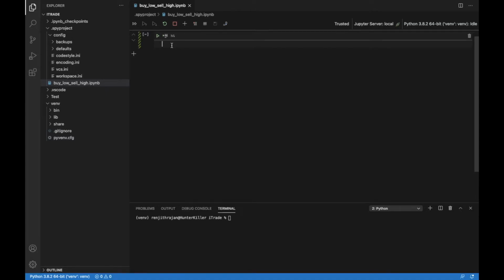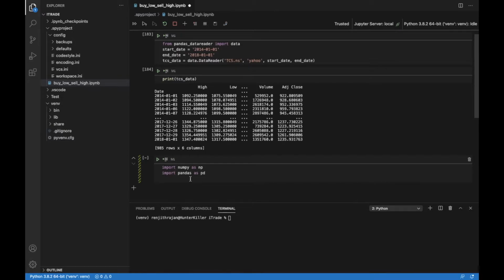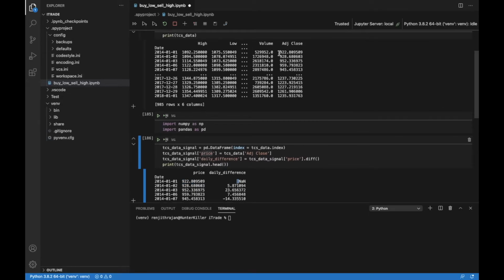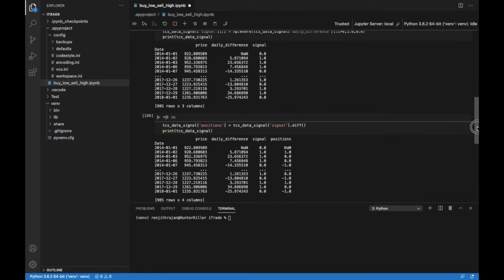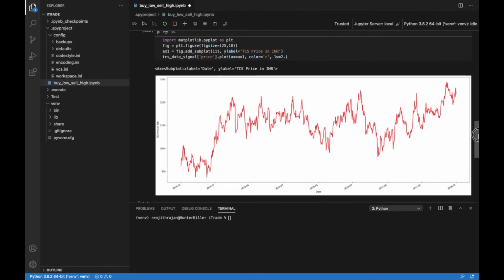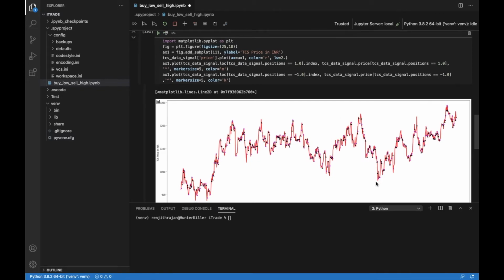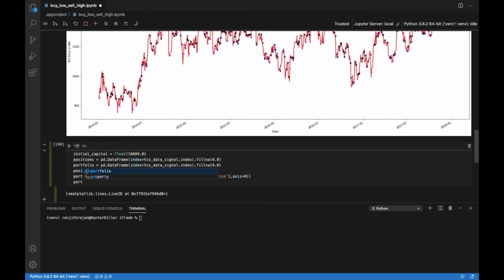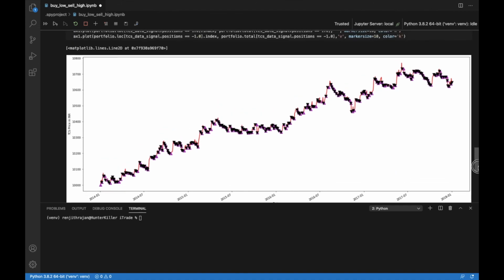Algo trading buy low sell high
Welcome to the world of Algorithmic Trading. This is one of the many videos.
In this, I have tried to incorporate the algorithm to buy at a lower price and sell at a higher price.

Backtesting is done on TCS (Tata Consultancy Services), part of NIFTY50 in NSE (National Stock Exchange) of India